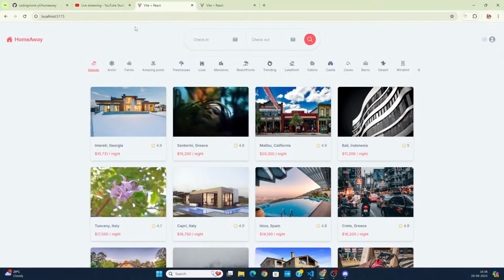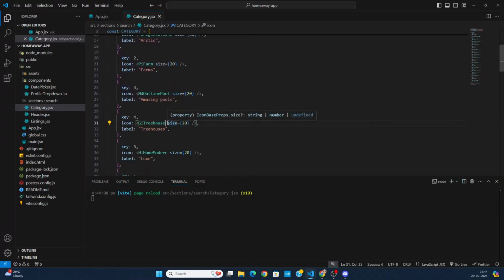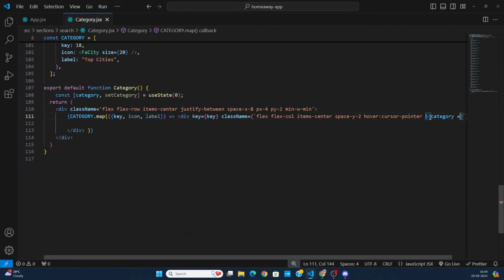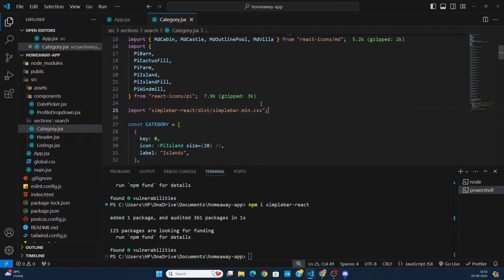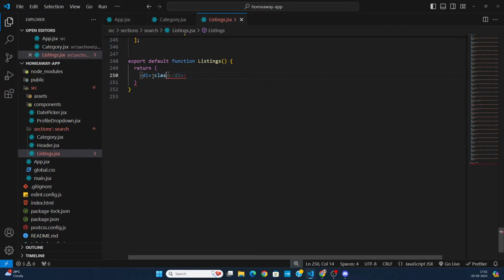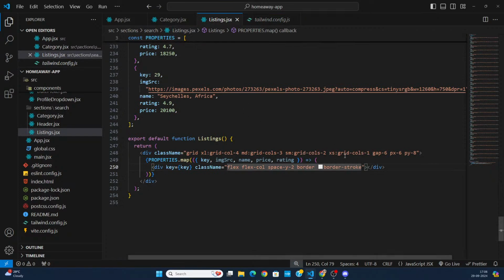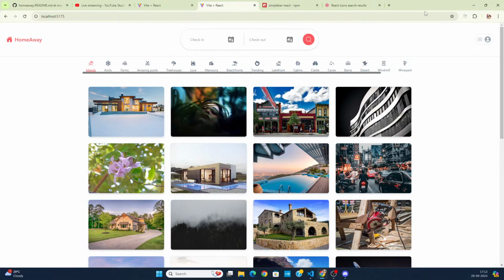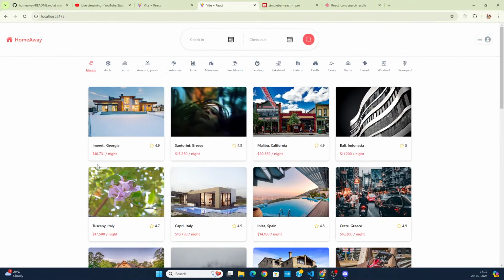Hotel Booking App with Admin Panel | MERN Stack Project | Part 2